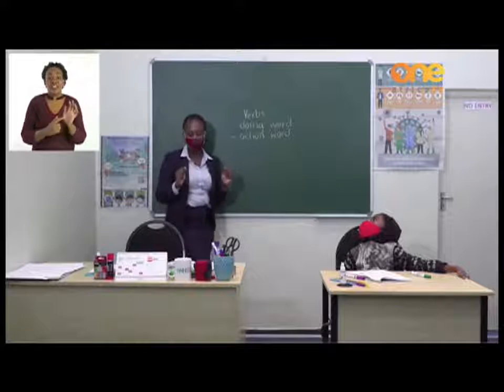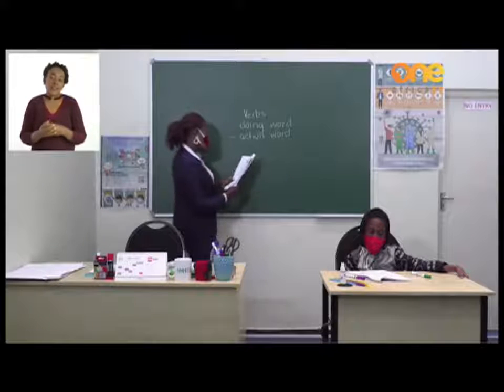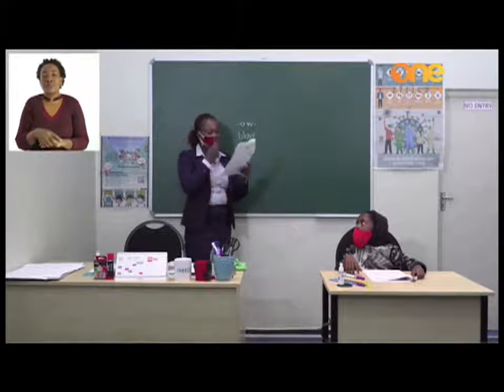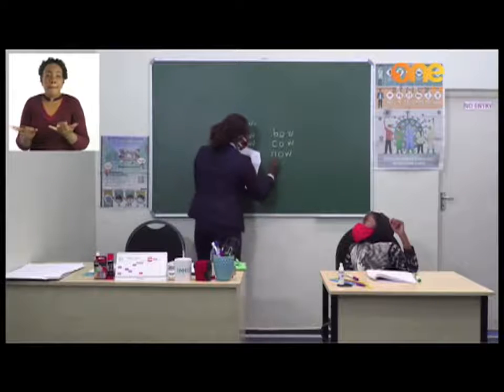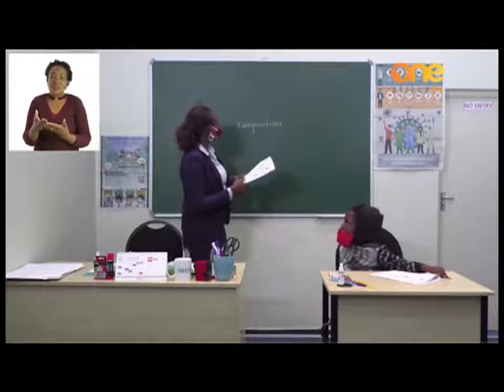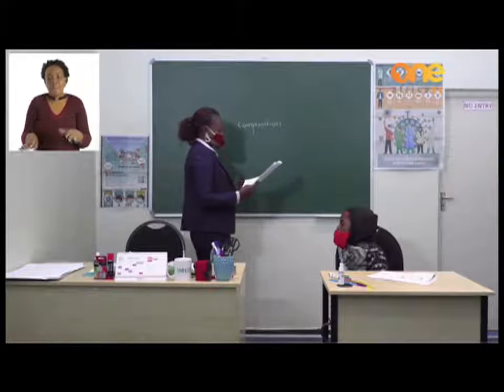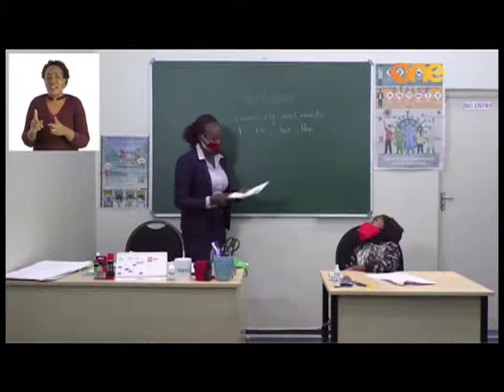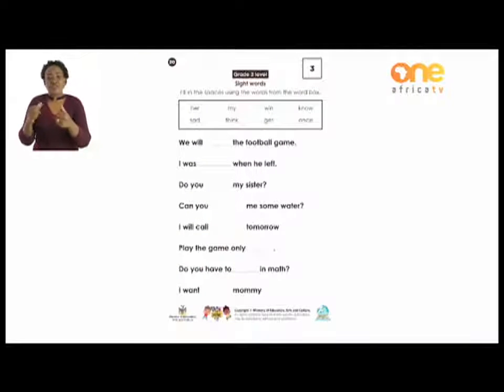LearnOnOne | Gr 2&3 | Maths (Number Patterns, Doubling, Halving, Number Names & Odering)